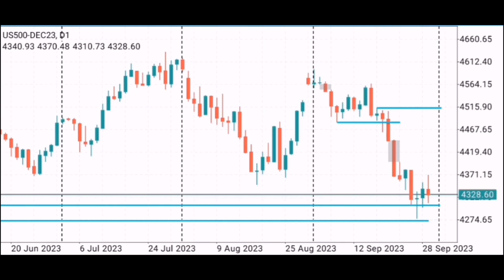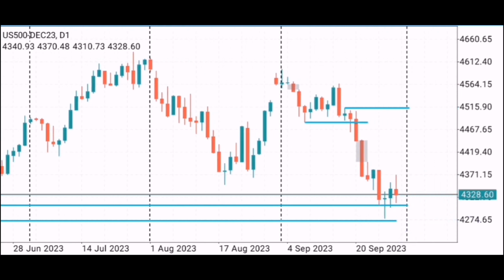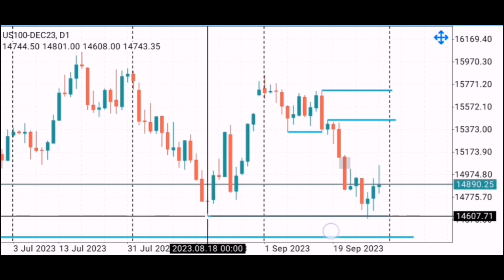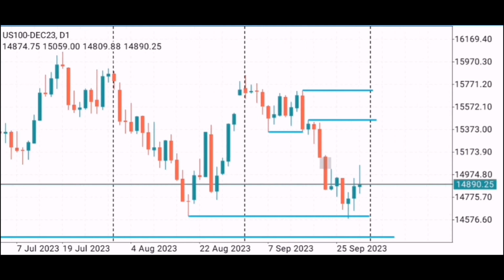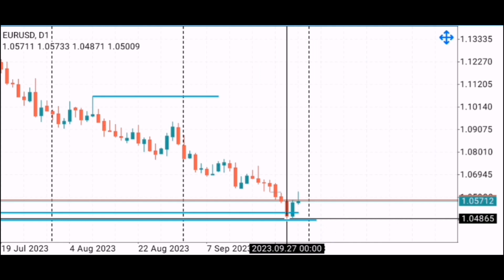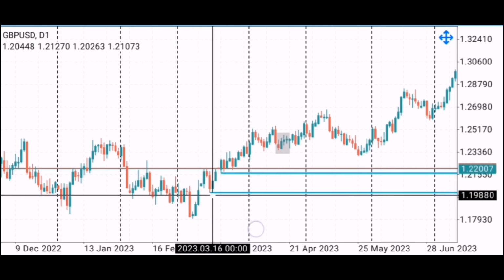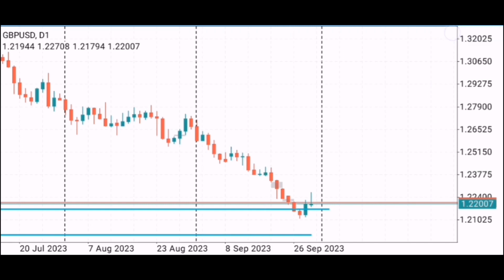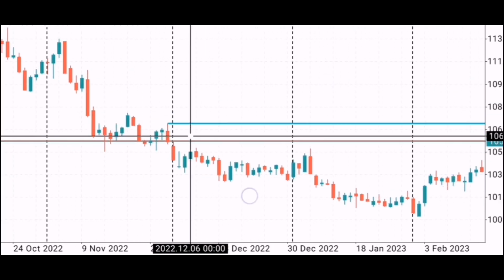Expert Forecast: 1st October 2023. Analysis Focuses on EURUSD, GBPUSD, DXY, US500 & US100.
In this video, I'll be giving an overview of the US500, USDX, EURUSD and GBP/USD markets on a weekly chart. I'll be discussing the bullish movement of both markets and what we can expect next week. I'll also be sharing my insights on smart money concepts and how to align yourself with the banks' trading strategies.

SMC
Smart Money Concepts
ICT
Orderblock
FVG Fair Value Gap
Liquidity
Breaker